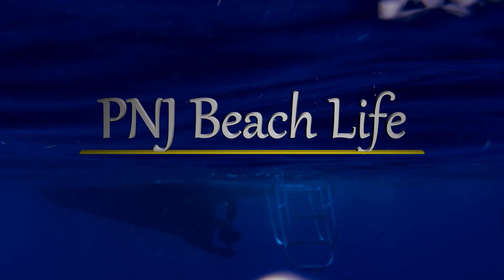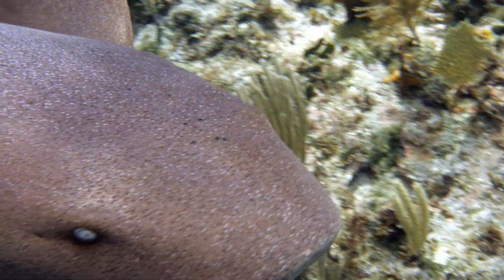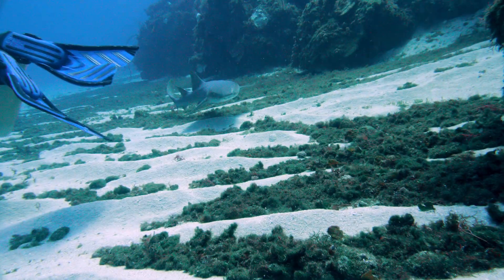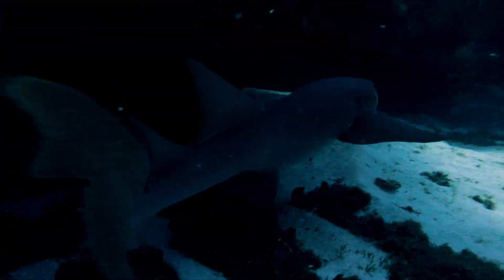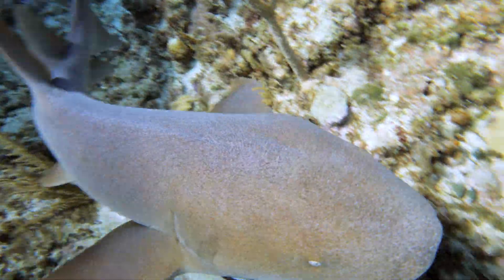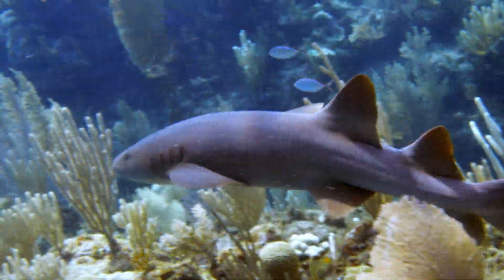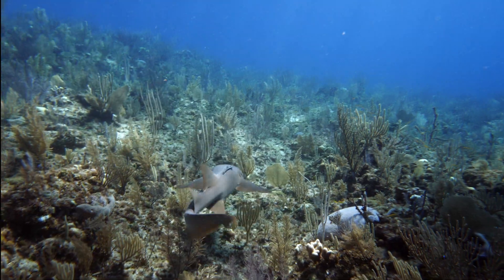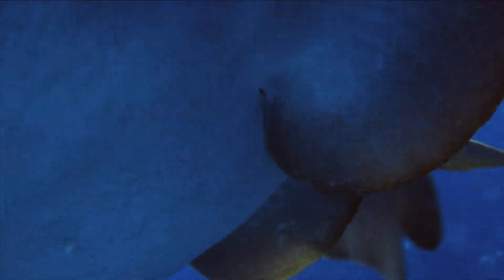Guanaja Nurse Sharks [4K]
These nurse sharks (Ginglymostoma cirratum) from Guanaja, Honduras, help us learn more about what makes the nurse shark special.